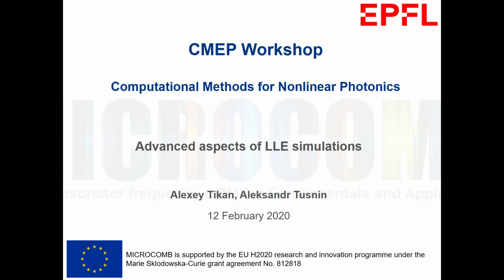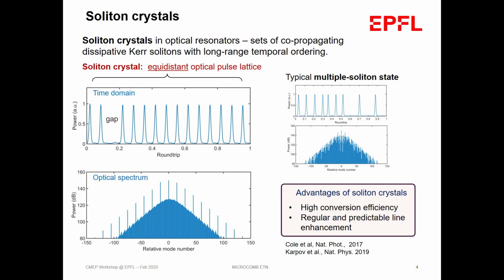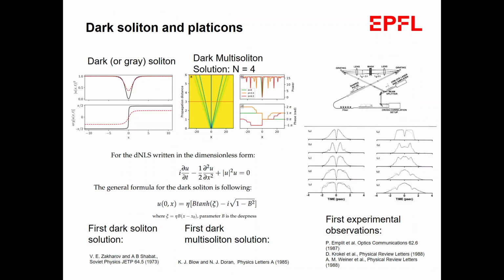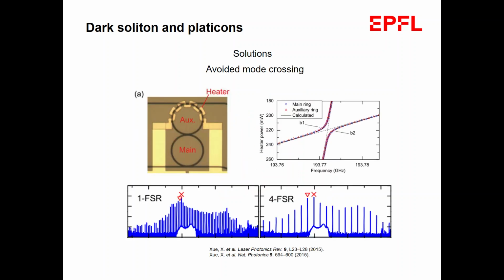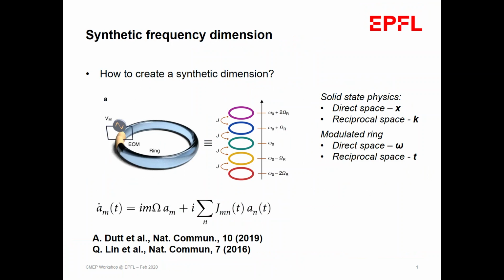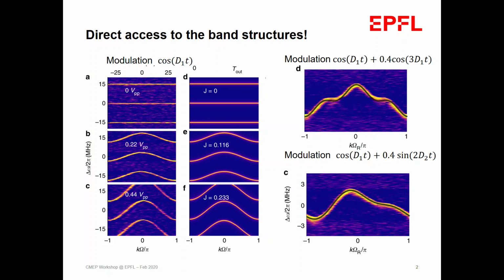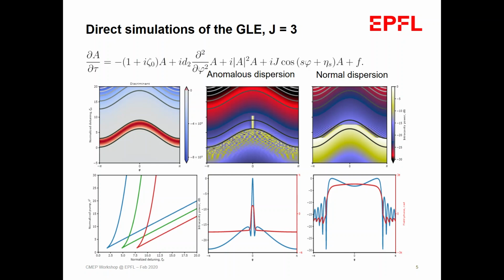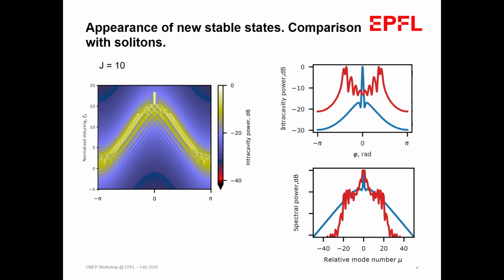Advanced aspects of nonlinear cavity simulations (mode crossings, nonlinear synthetic dimension)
MICROCOMB ITN – CMEP workshop (Computational Methods for Nonlinear Photonics) 2020.
MICROCOMB is supported by the EU H2020 research and innovation programme under the Marie Sklodowska-Curie grant agreement No. 812818.
Speakers: Akexey Tikan, Aleksandr Tusnin